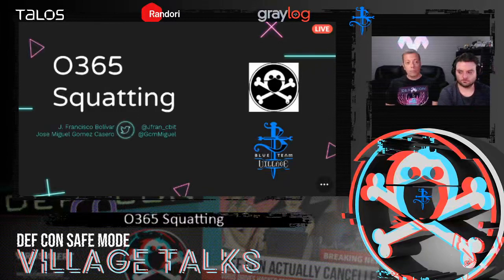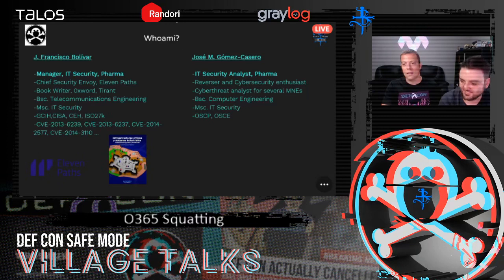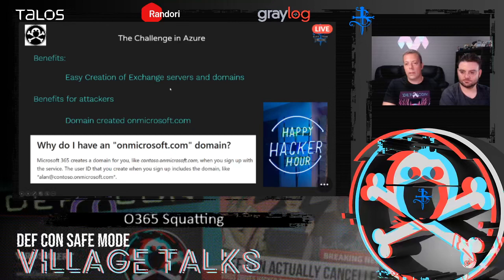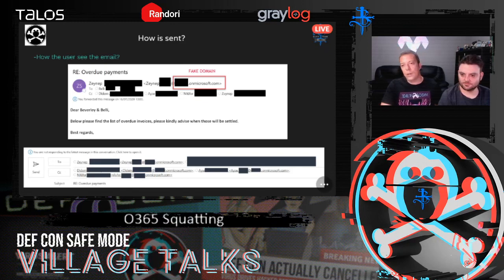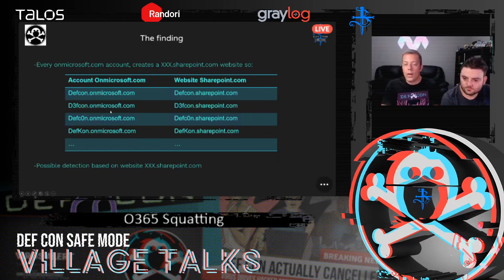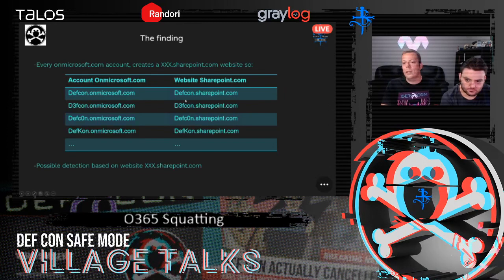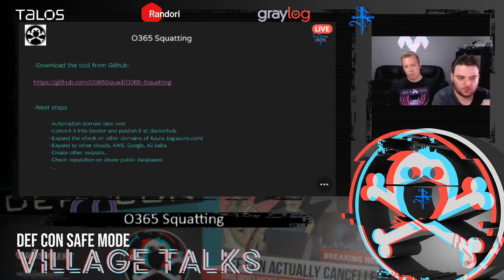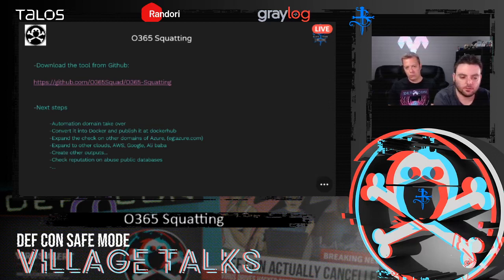DEF CON Safe Mode Blue Team Village - Juan Francisco Bolivar & Jose Miguel Marichal - 0365 Squatting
0365 Squatting is a python tool created to identify that domains before the attack start. The tool can create a list of typo squatted domains based on the domain provided by the user and check all the domains against O365 infrastructure, (these domains will not appear on a DNS request).

At the same time, this tool can also be used by red teams and bug hunters, one of the classic attacks is the domain takeover based on the tool findings.